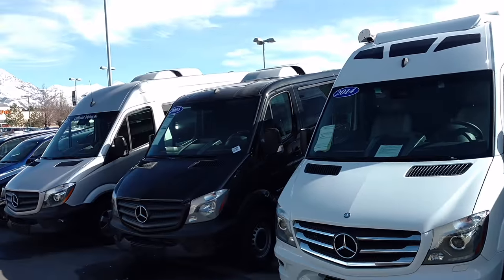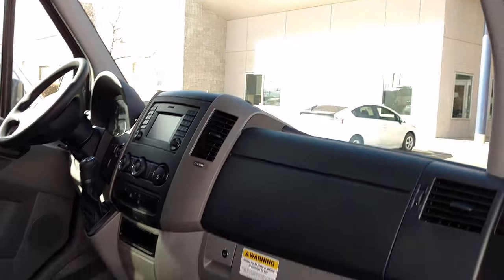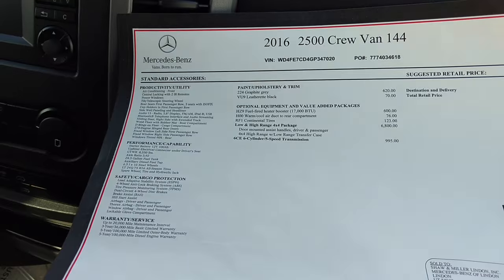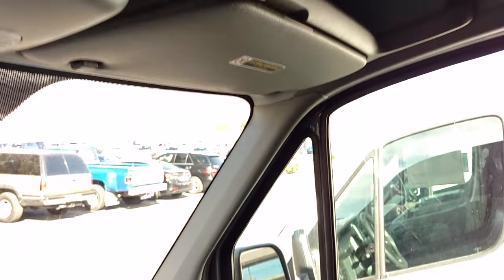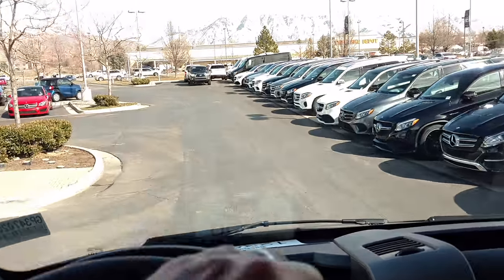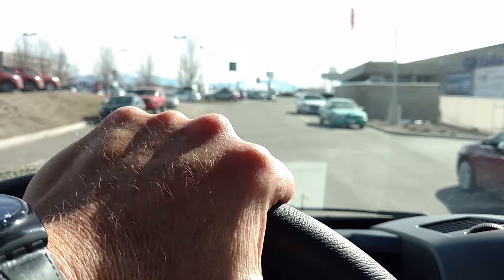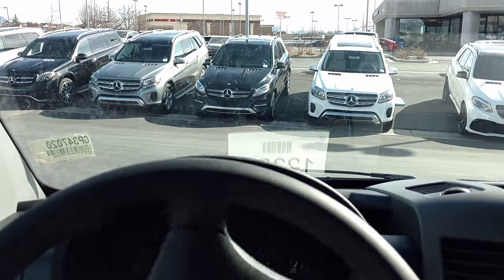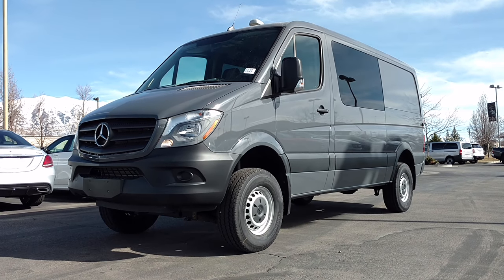Sprinter Van by Mercedes-Benz 4x4 GP347020 | Mercedes-Benz of Lindon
Yes, we do have 4x4 Mercedes-Benz Sprinter vans! This is a great option for those who may need a more aggressive passenger or cargo van, without sacrificing a smooth ride. These are a hot commodity and we're sure we can help you find the perfect Sprinter van for your needs.